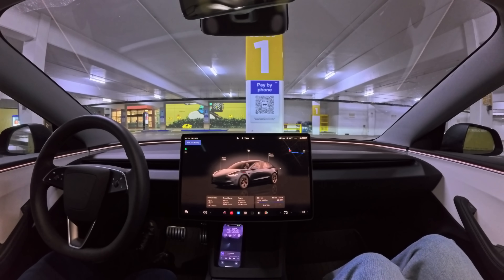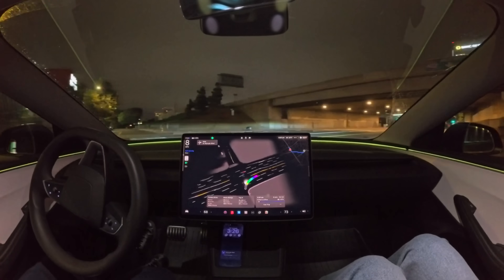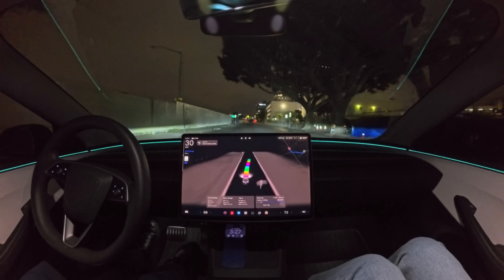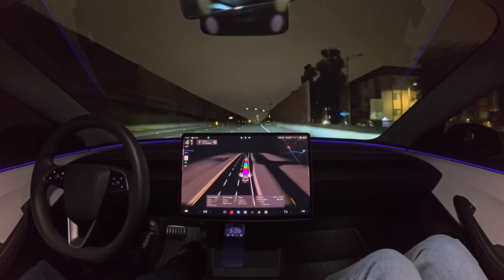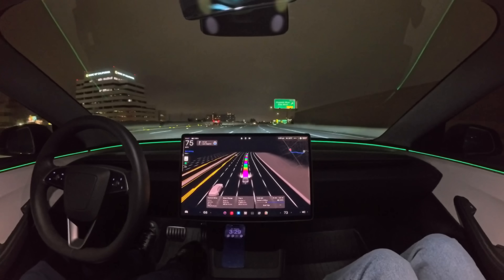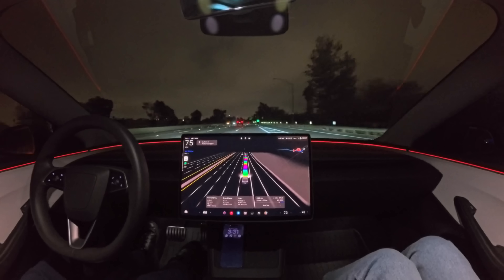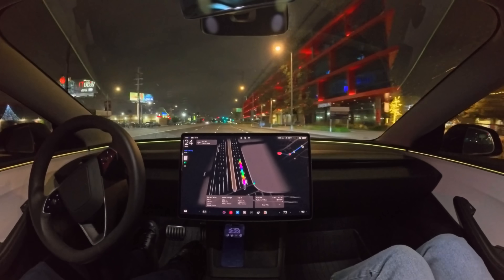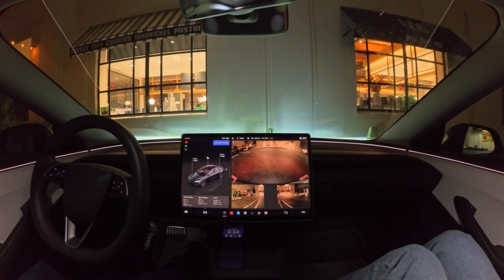Tesla Full Self-Driving 14.1 Performs Entire Drives with One Tap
With just one tap on the screen, my Tesla pulled out of its parking spot, exited the parking garage, drove on city streets, entered the highway, changed onto a different highway, exited the highway, pulled into my destination, and then parked in the parking lot.

From parking spot to parking spot, with one tap. It does everything for you.